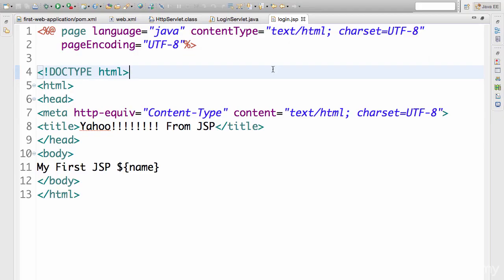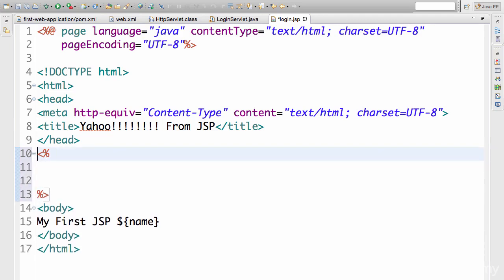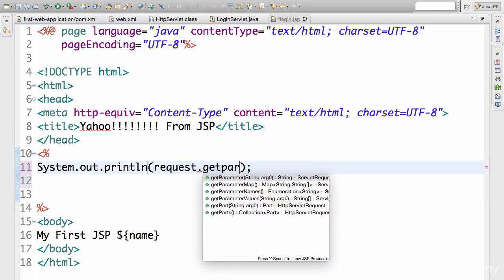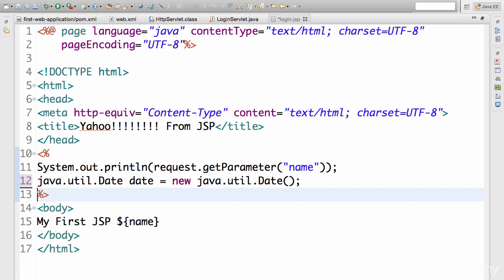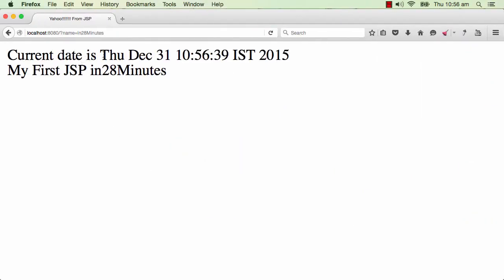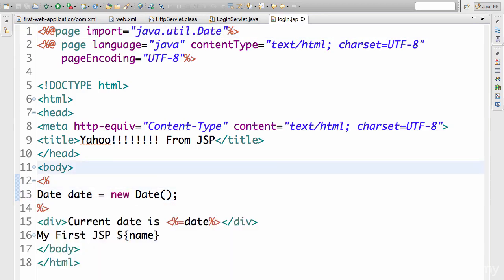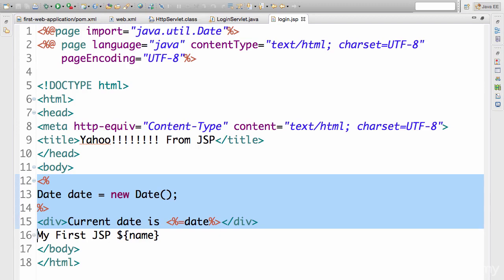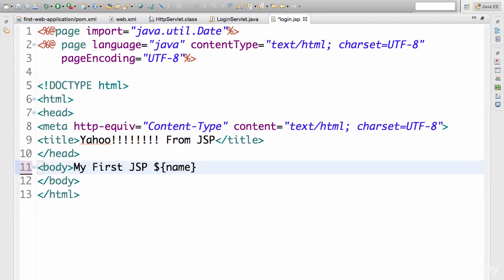012 Step 03 Theory Introduction and End to Scriptlets